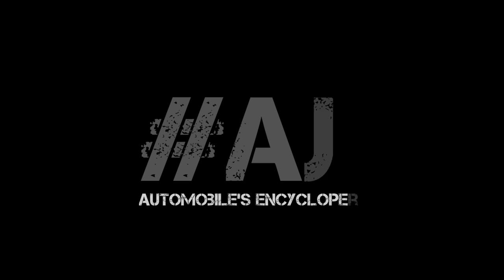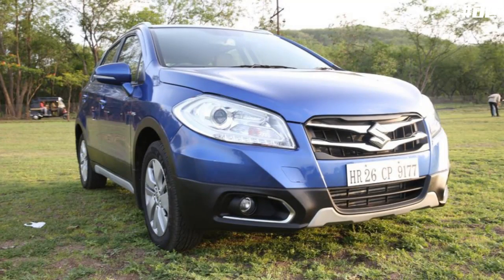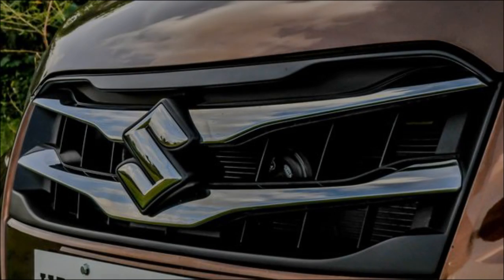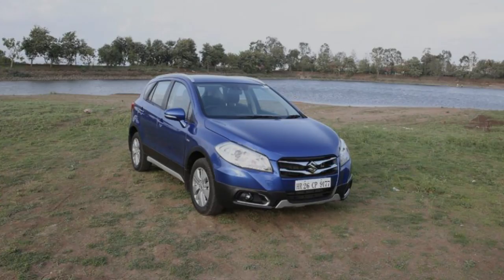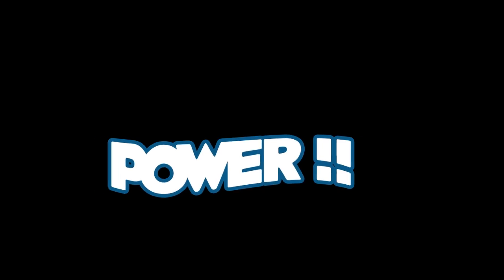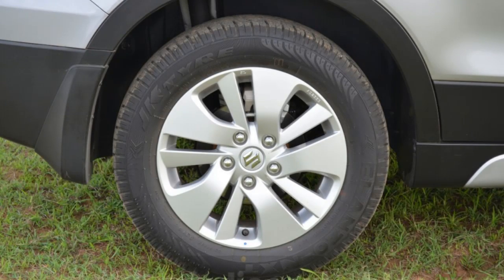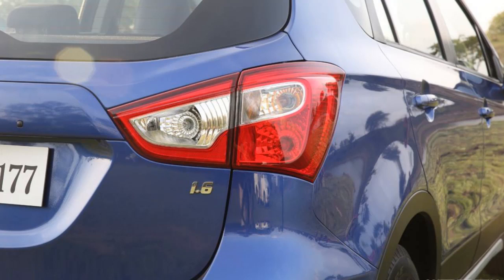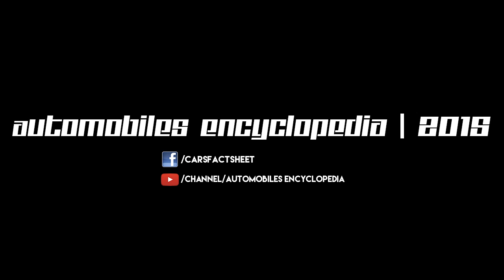Top 6 reason to buy the Maruti Suzuki S Cross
This video contains the top 6 features of the Maruti Suzuki's S Cross, for Indian Viewers, and adds up reasons to purchase the Car.
You all can comment your Queries and Suggetions in the Comment box below.

Pictures Courtesy - Autoportal.com & various websites.